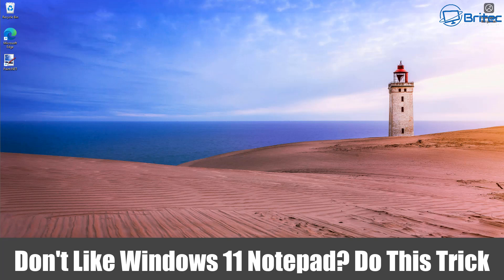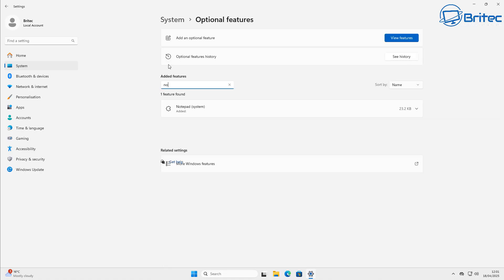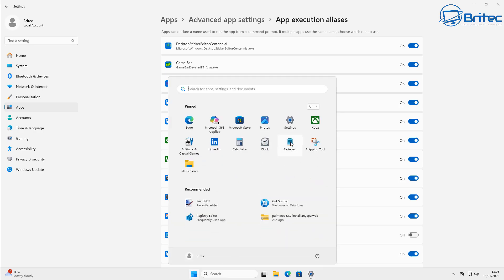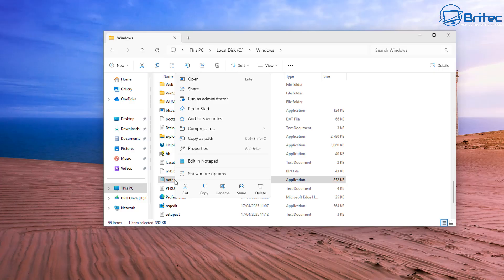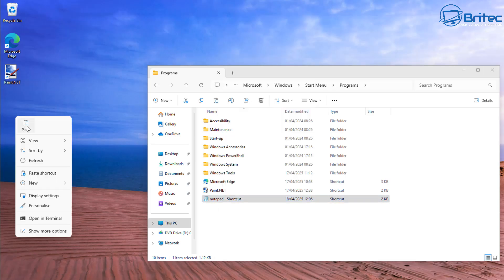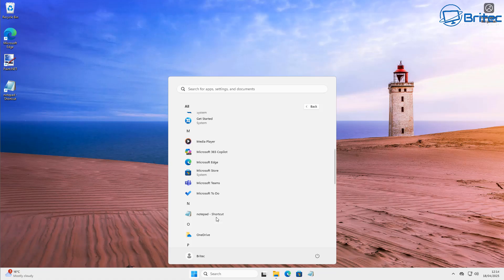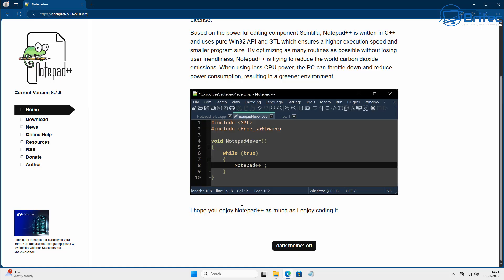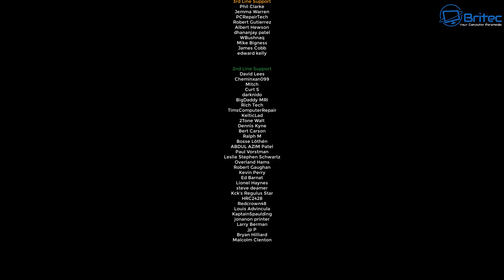Don't Like Windows 11 Notepad? Do This Trick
If you are like mew and hate the new notepad with tabs and copilot. Its become very bloated and I preferer classic notepad. I will show you how to bring back the classic notepad.